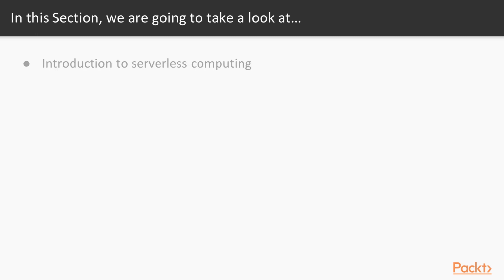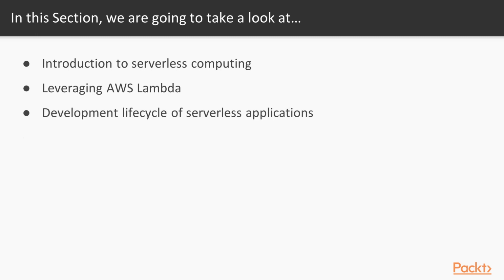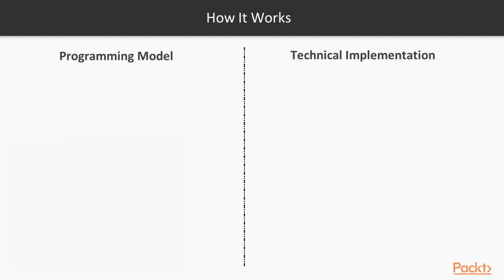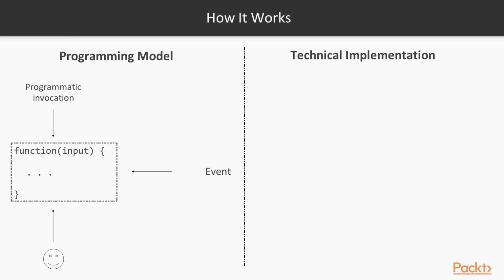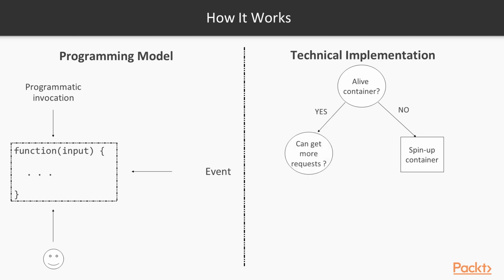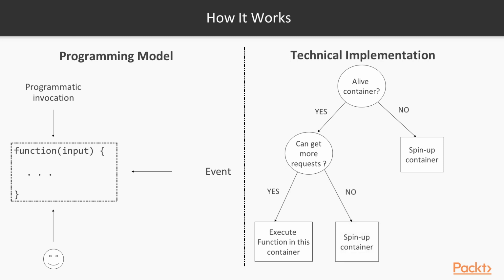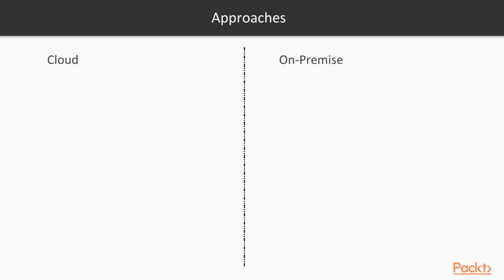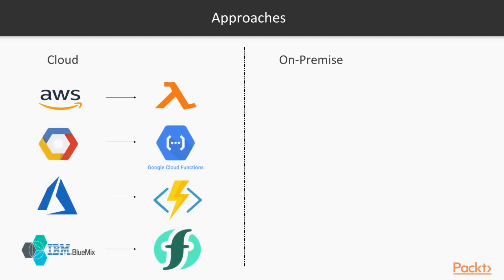Microservices Architecture : Introduction to Serverless Computing | packtpub.com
This video tutorial has been taken from Microservices Architecture. You can learn more and buy the full video course